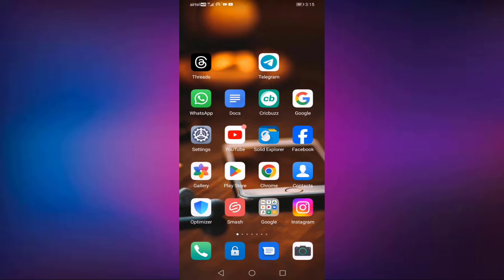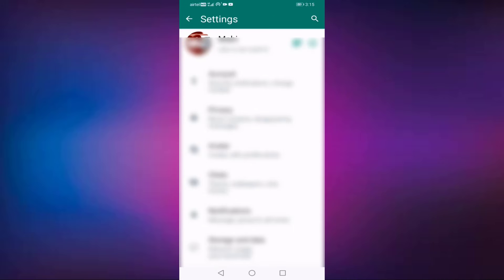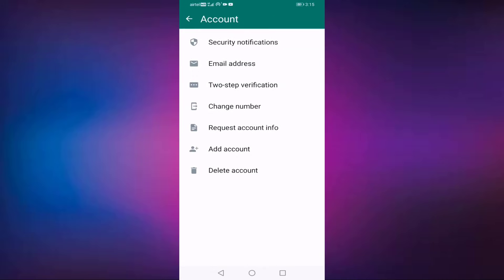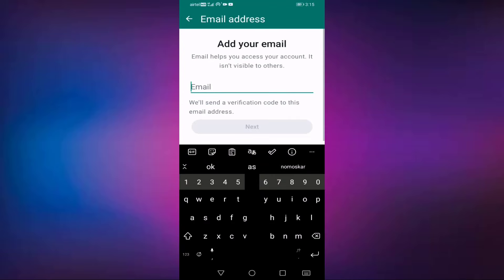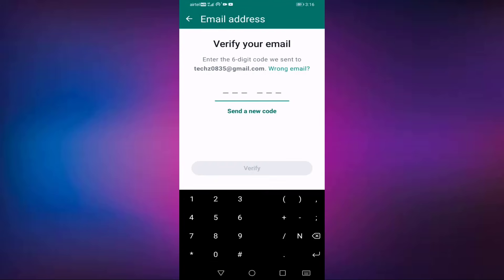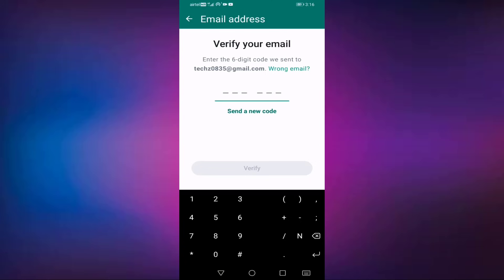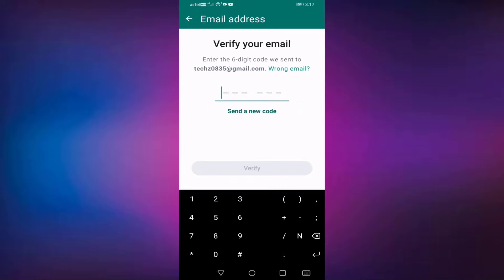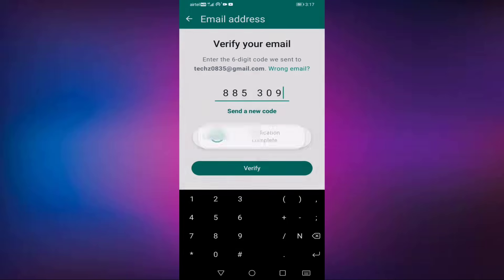How to Get Whatsapp Verification Code Through Email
Whatsapp Verification Code Through Email
how to get verification code without mobile number